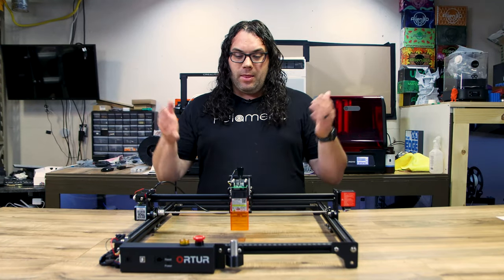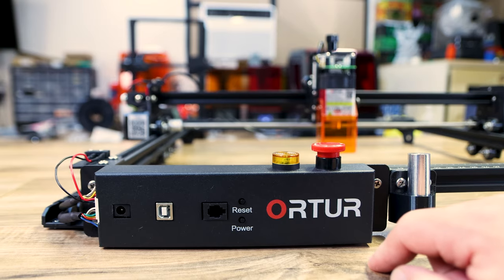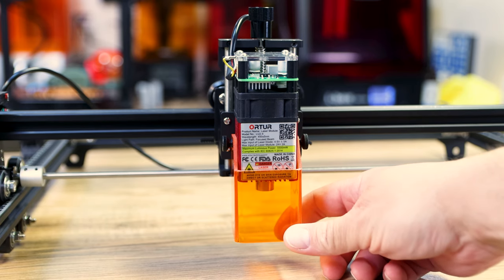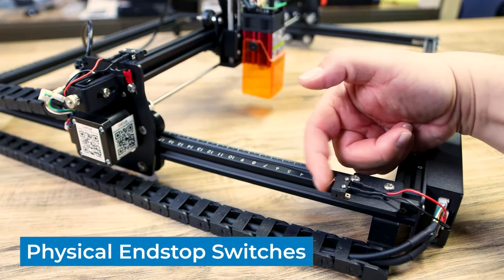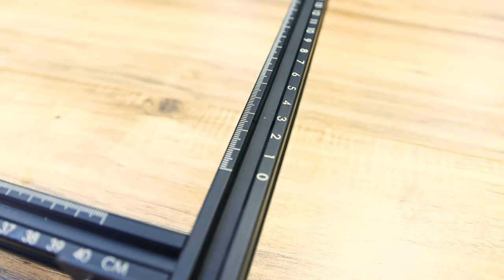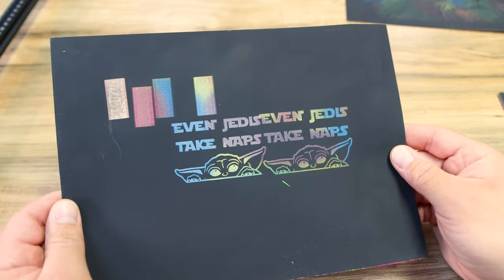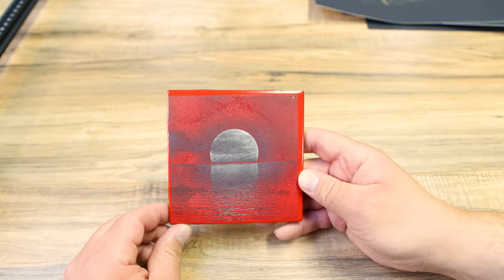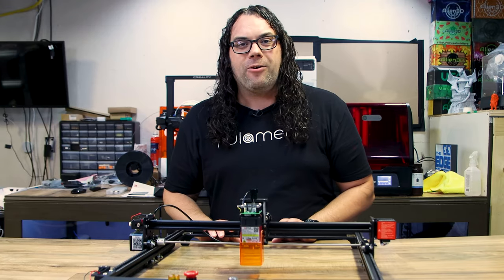This is the best desktop laser in 2021! Ortur Laser Master 2 PRO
This is the best desktop laser in 2021! The Ortur Laser Master 2 PRO blew me away and it's Better Than the Ortur Laser Master 2 I reviewed a couple months ago! It could be the fastested desktop laser in 2021 as well with their claimed speeds! This is a quick video to show you the features and a couple quick tests I did. But I am loving this laser!!

Get the Upgrades and More from King Gubby Designs on Etsy and save! Find the "As seen on Edge of Tech" Kit by going here:

0:00 Intro
0:13 Admitting I was wrong
0:39 Thanks Thangs for Sponsoring the Video
1:08 Let's go over the Machine
8:47 Example Burns
12:16 Summary
13:03 Outro

3D Printing Filament
3D Printing Tools